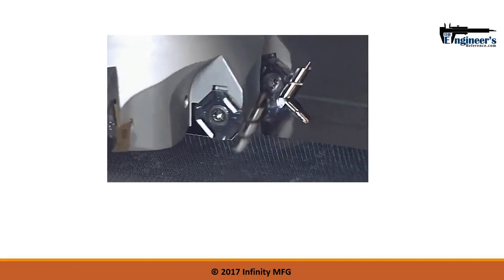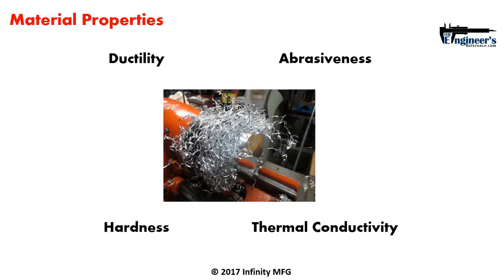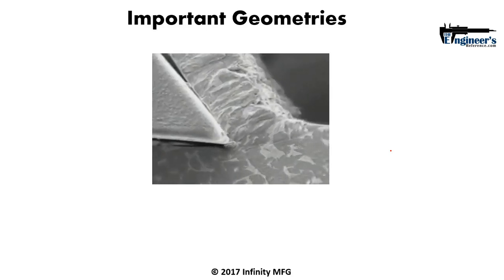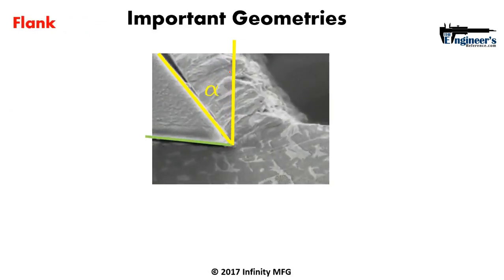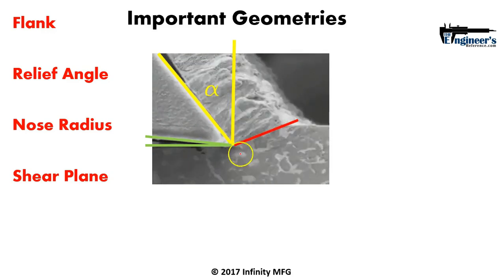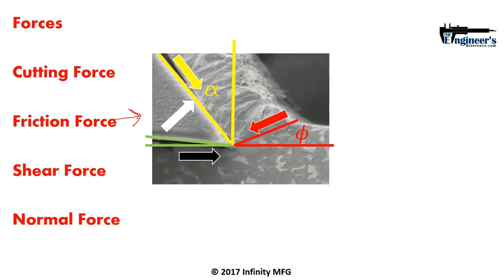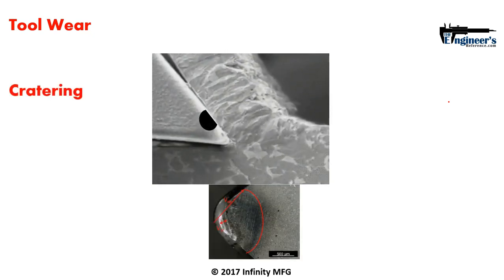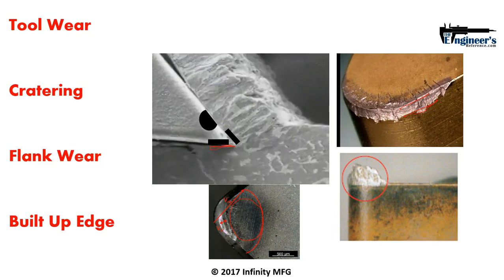Machining Operations (Part 2: Cutting Tool Geometry)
This video discusses the geometry of a cutting tool,# coolant and coatings and how they impact machining performance. Understanding the geometry of a cutting tool greatly impacts the quality of your work, the life of your tool and the ease of machining.